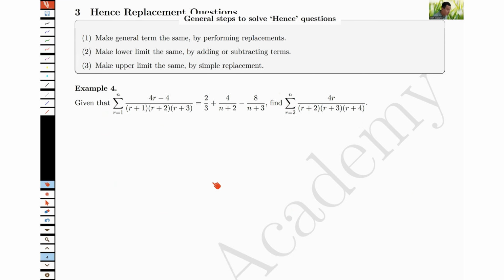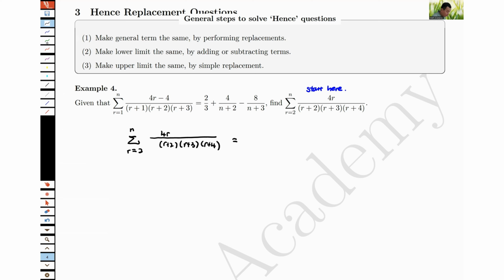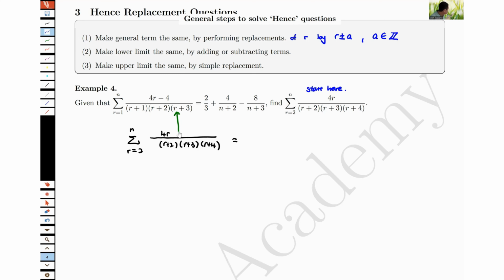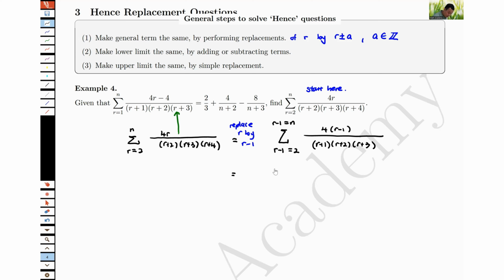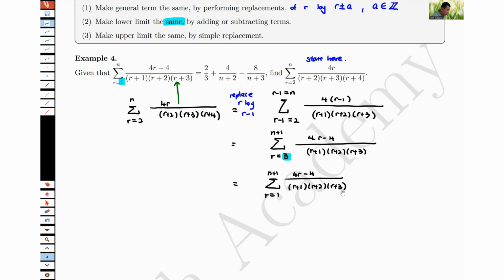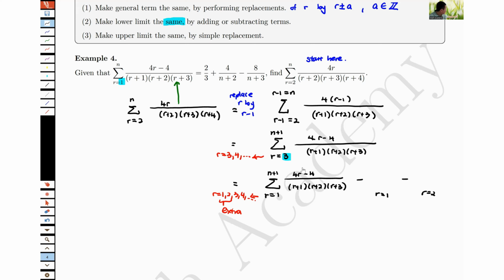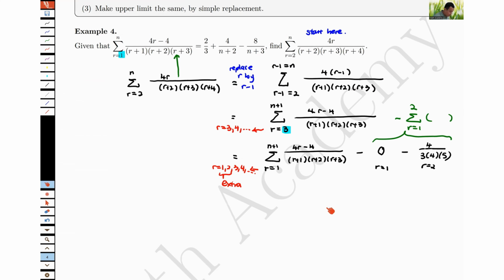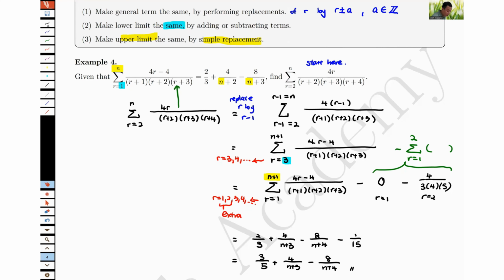H2 Maths Tuition | How to Apply Known Series Formulas in Summation Questions (JC Revision)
Struggling with tricky Summation of Series questions in H2 Maths? In this JC Maths Tuition video, we’ll show you how to take a known series formula and adapt it to solve a new, related sum efficiently.

This lesson reinforces core techniques taught in JC H2 Maths, helping students build strong algebraic manipulation skills essential for A-Level success.

✅ Suitable for: JC1 & JC2 students
🎯 Focus: Application of known sum results to related series